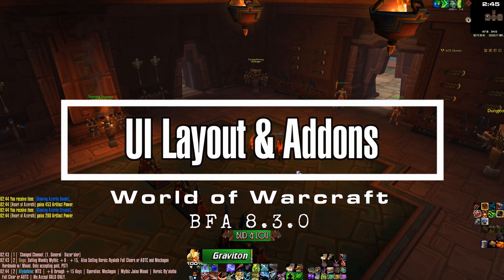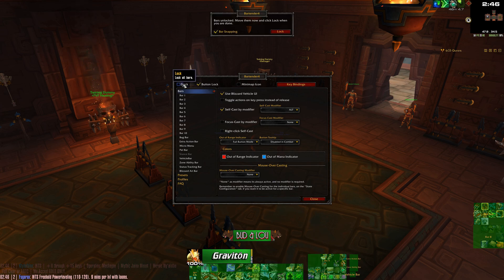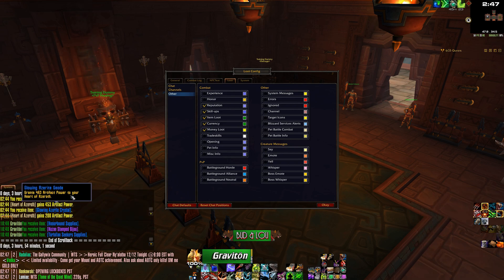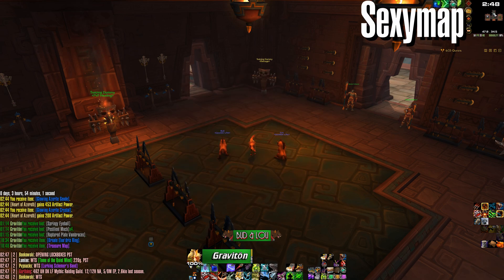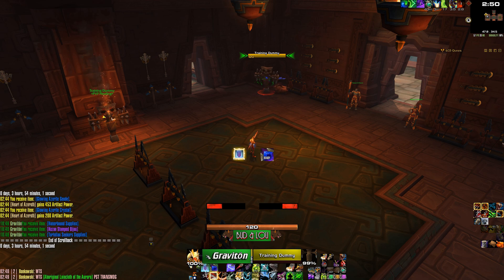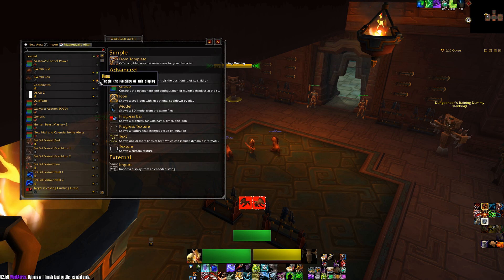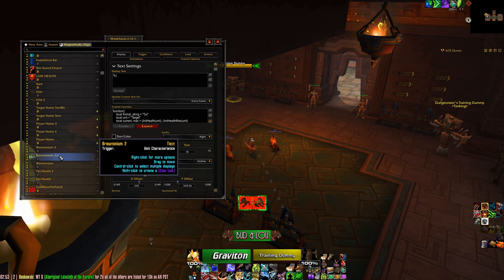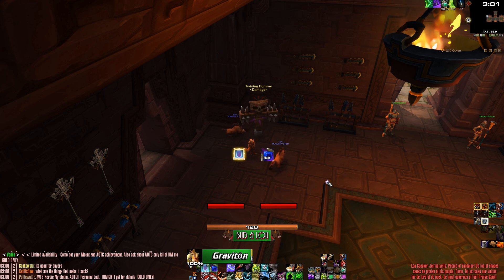World of Warcraft UI, Layout, Addons 2020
As of BFA 8.3.0
1/31/2020